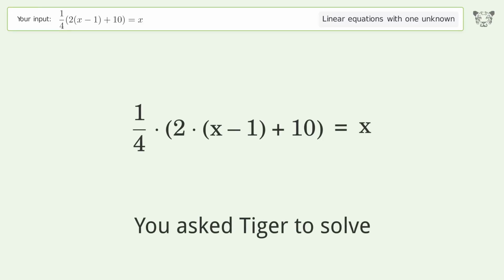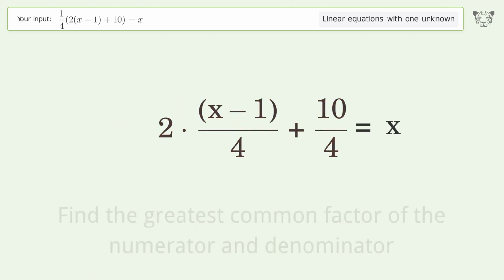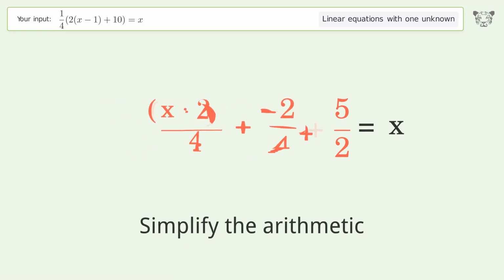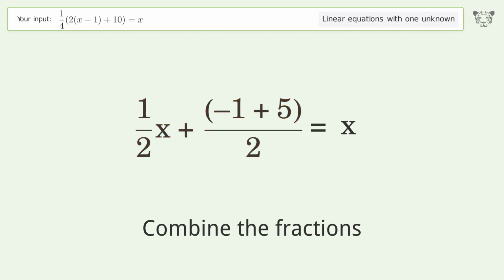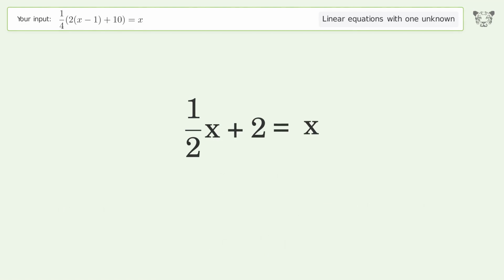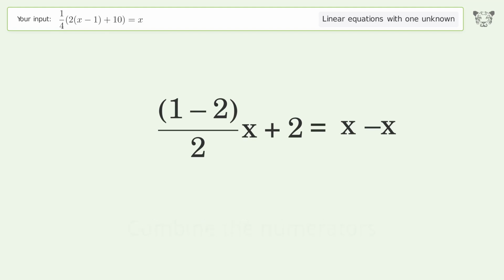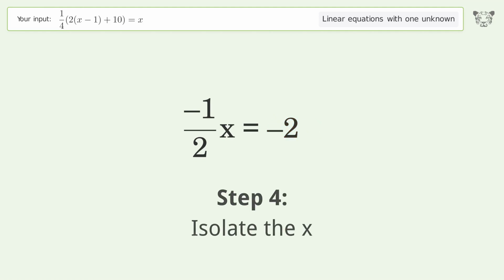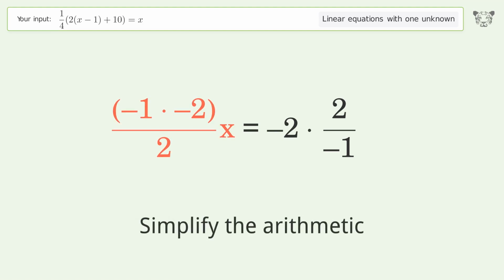Solve 1/4(2(x-1)+10)=x: Linear Equation Video Solution | Tiger Algebra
Struggling with 1/4(2(x-1)+10)=x? Watch our step-by-step video on Tiger Algebra to master this linear equation effortlessly.